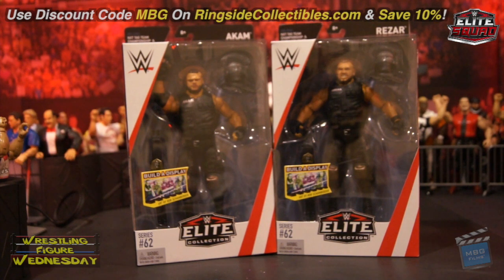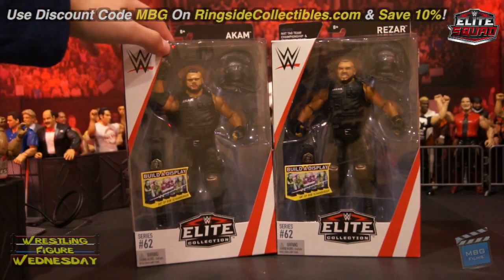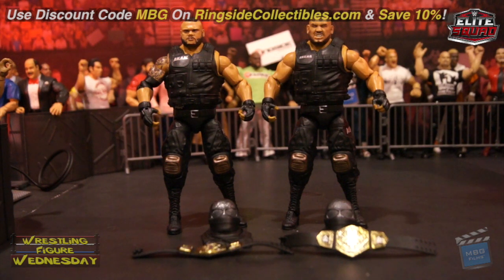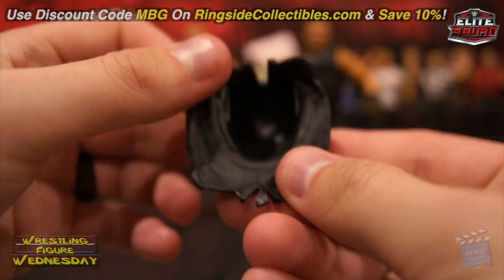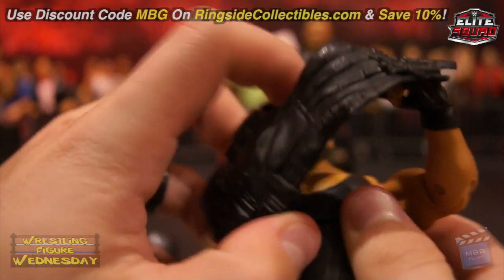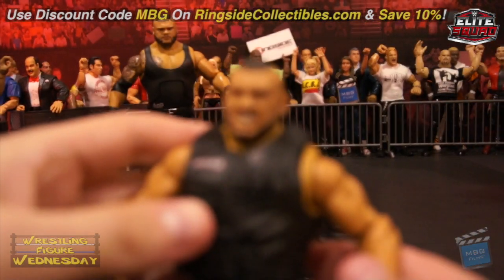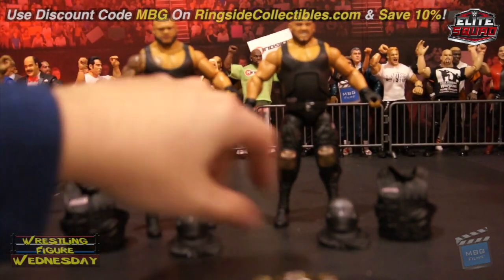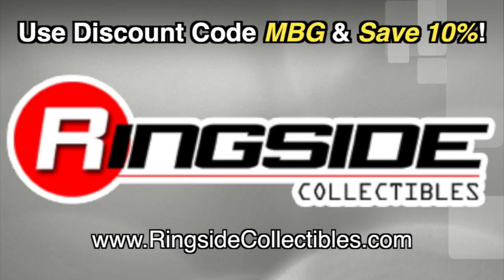Wrestling Figure Wednesday Episode 357: WWE Elite 62 - Authors of Pain